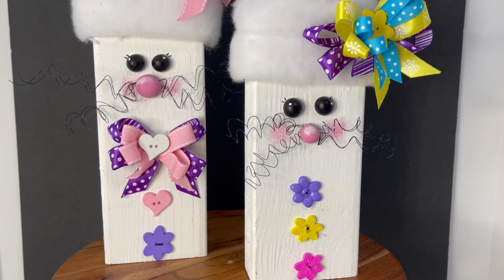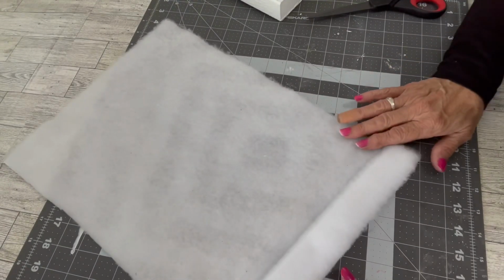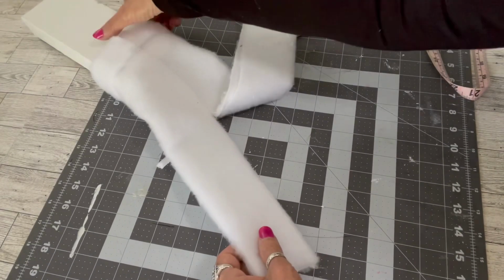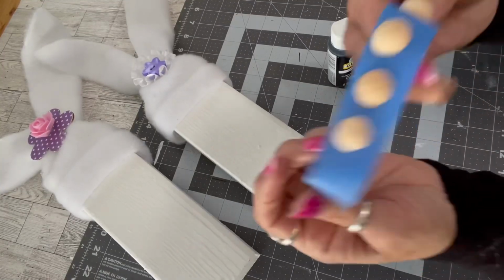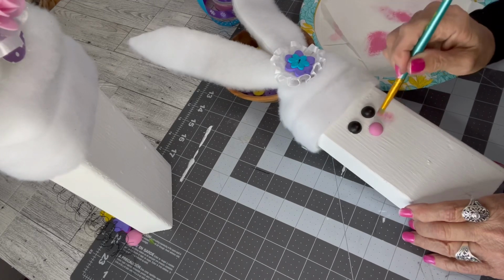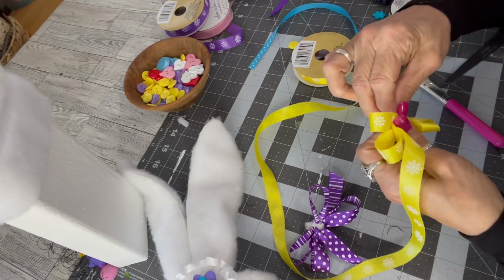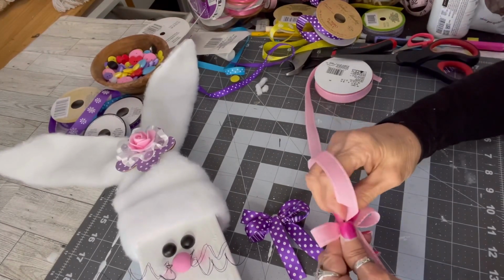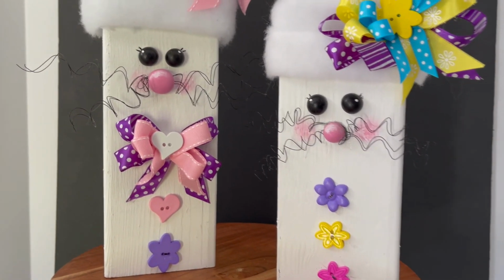How To Make Easter Wood Bunny Blocks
Easter Bunny Blocks:
Wood size: 1” x 3”
One 8” long, one 10” long
Batting piece for bunny hat,
12” wide X 18” long
Cut midline fabric for bunny ears, 8”